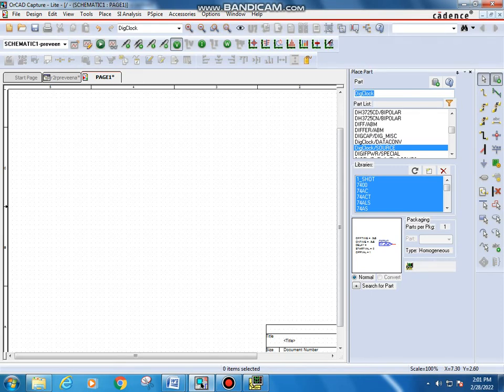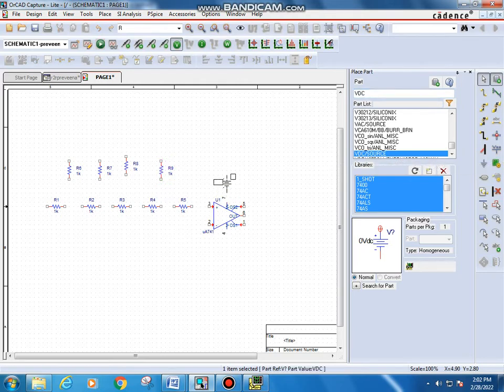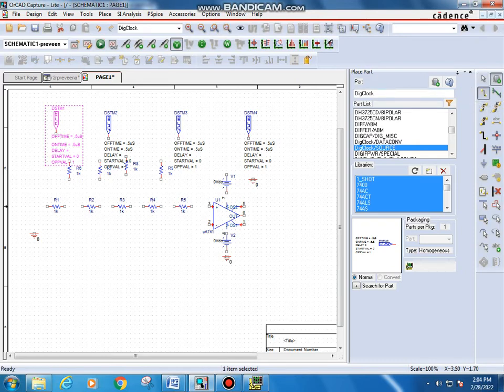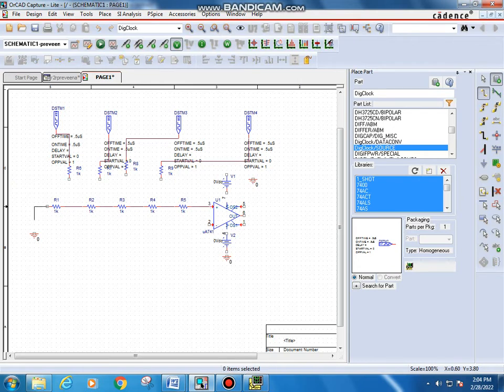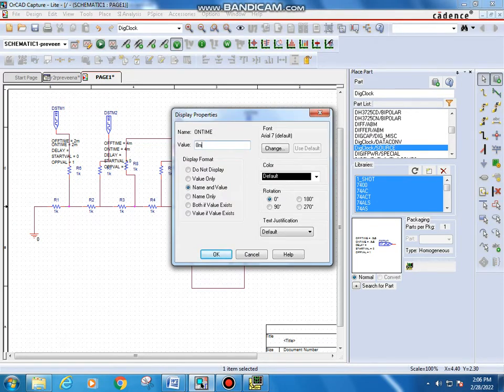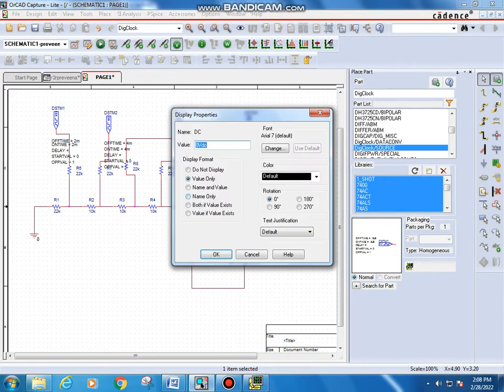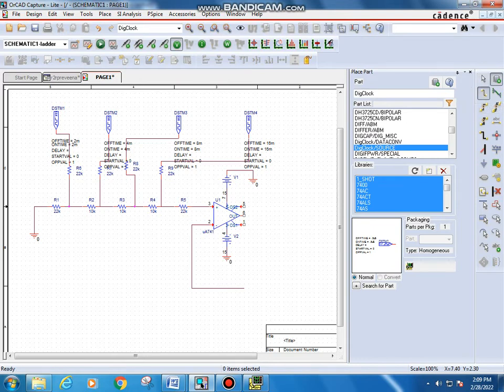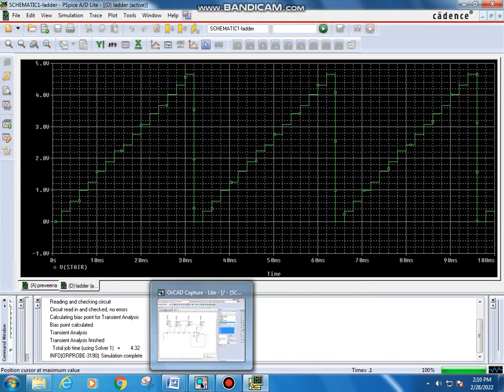R-2R ladder circuit simulation using pspice orcad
R-2R ladder circuit simulation using orcad pspice KTU 2019 scheme lab
staircase wave generator using pspice orcad
pspice 17.2 R-2r ladder circuit simulation
 s5 ECL 331 lab simulation 2019 scheme
Laboratory simulation of R-2R ladder circuit